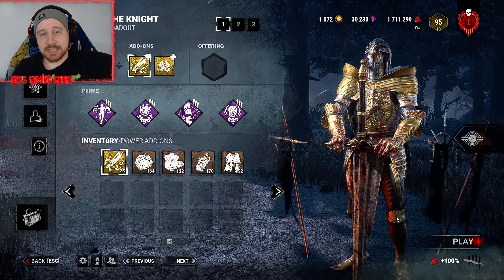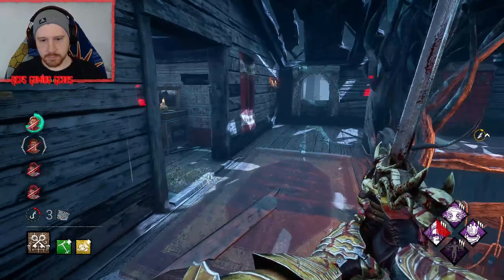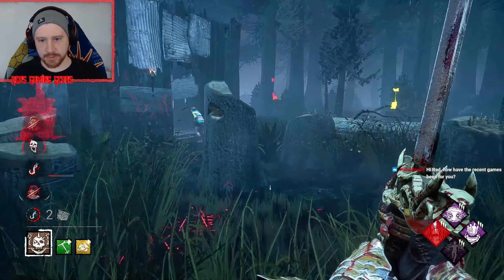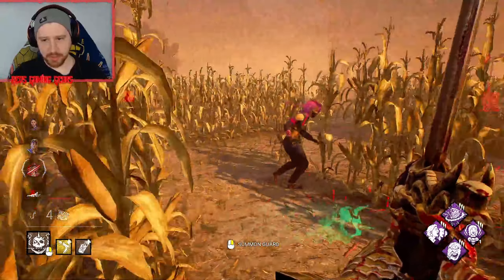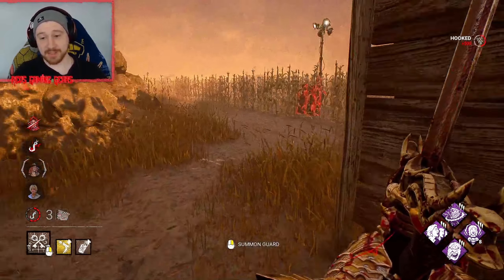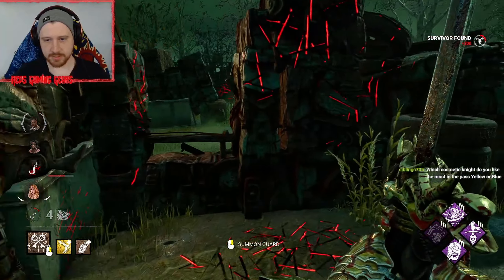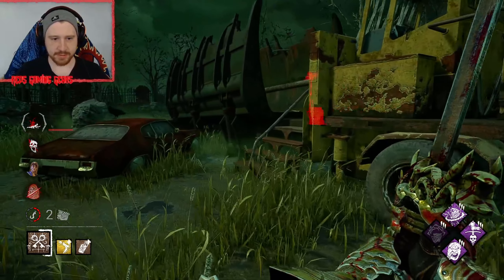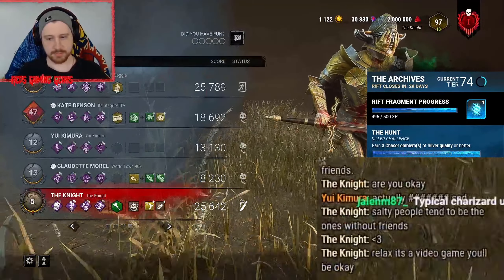30 Days of Knight - Day 1 - Dead by Daylight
It's Time for the next 30 days with the new killer The Knight. Currently Knight has a bad stigma around him and his gameplay so I want to try and find out as many different playstyles with him over the next 30 days!

I hope you all are ready! Sit back and enjoy some Survivor massacre! Hope the dbd, dbd mobile \ Dead by daylight mobile, and dead by daylight crossplay communities all love the  Rank 1 Killer Gameplay!